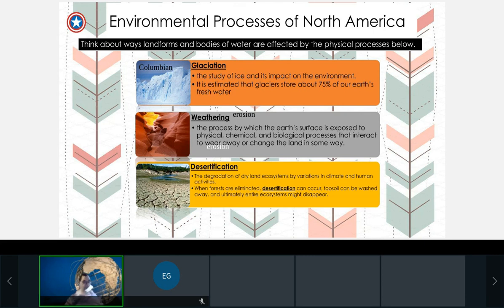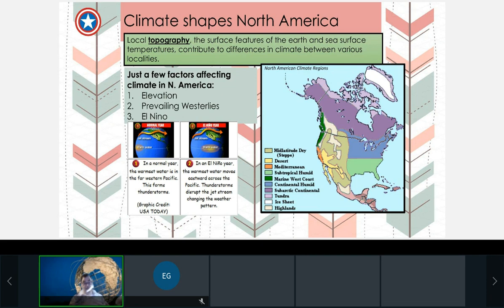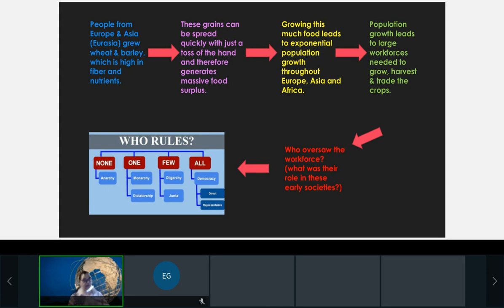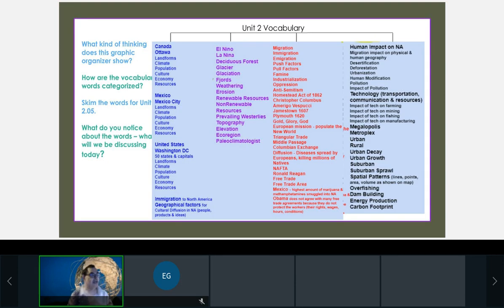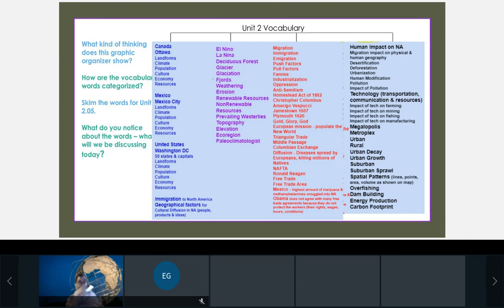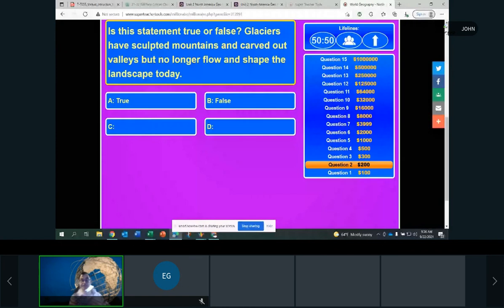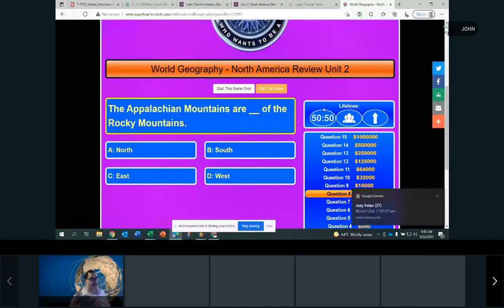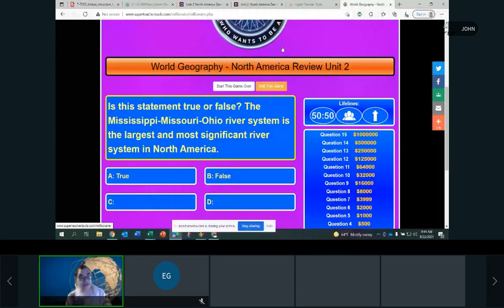World Geography Class Recording 09/22/2021 9:00 AM